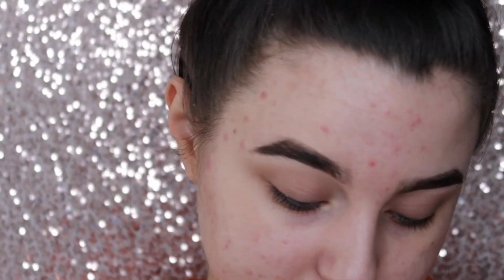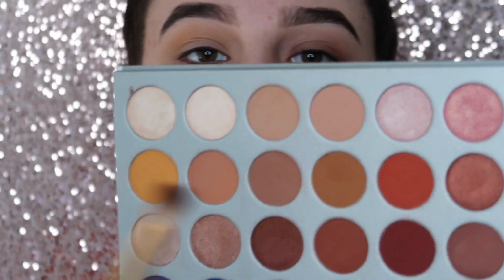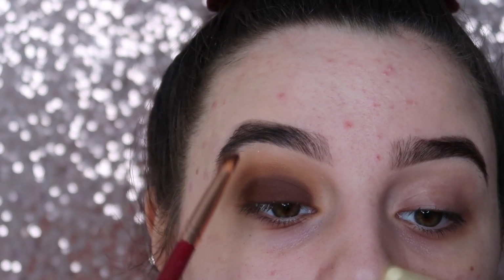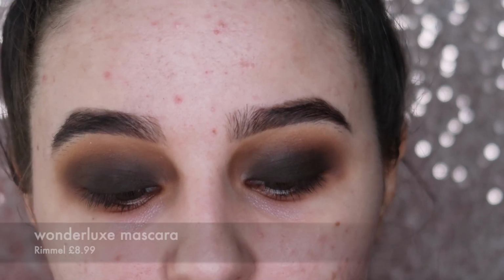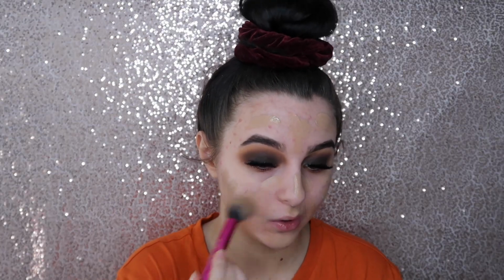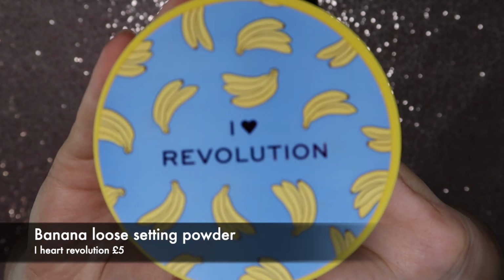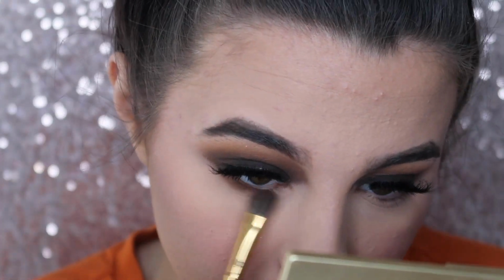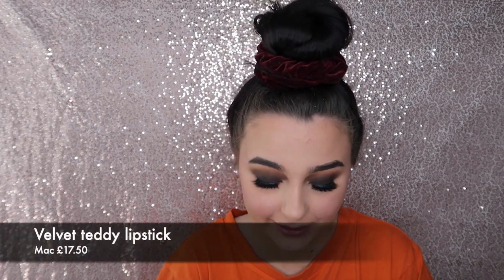Brown smokey eye tutorial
Hi all, I hope you are all well and enjoy this tutorial on this warm brown smokey eye that is really easy to do. if you like this video, don't forget to give it a thumbs up and if you want to see more content from me please subscribe, i would really appreciate it.